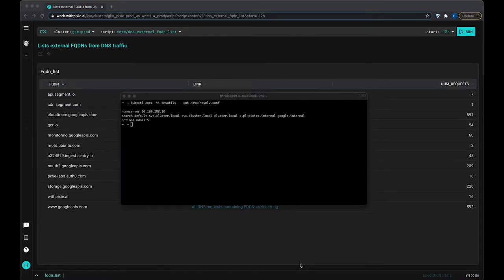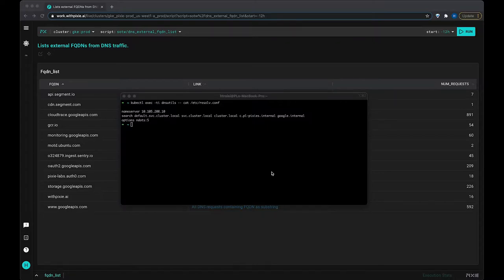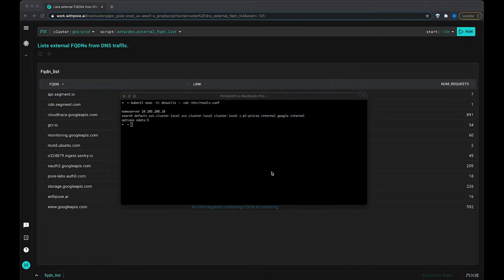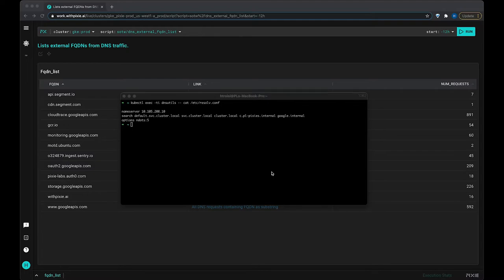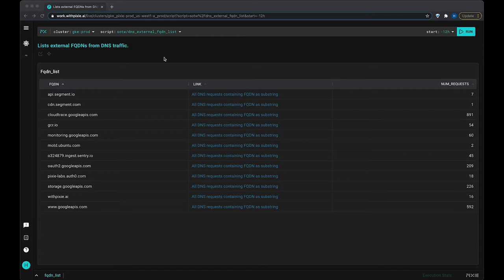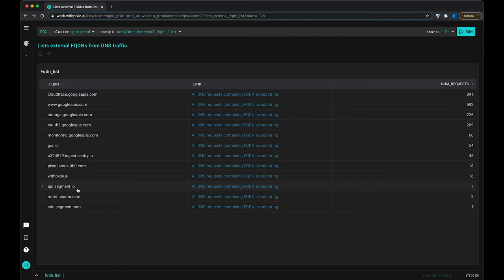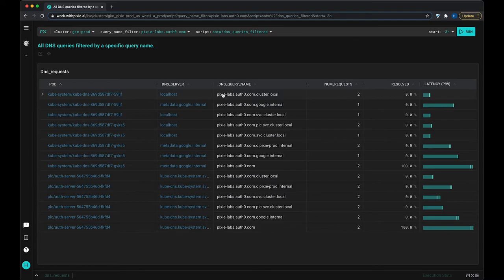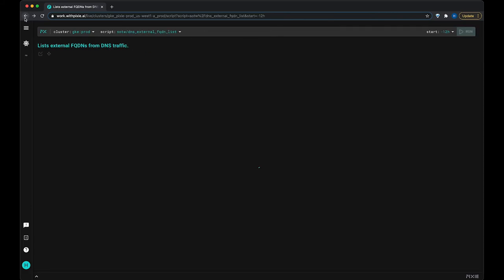Kubernetes "ndots" DNS issue